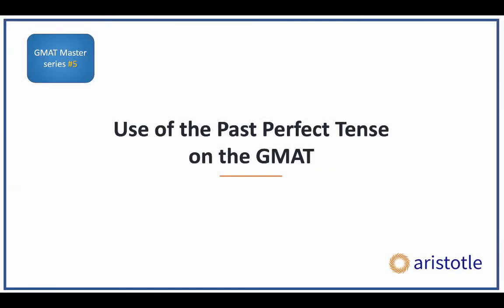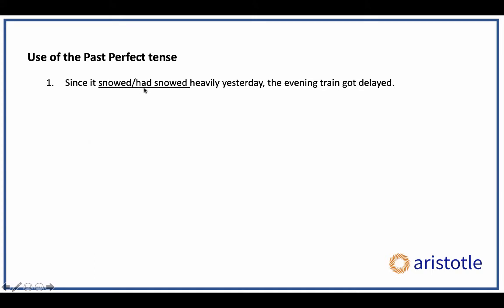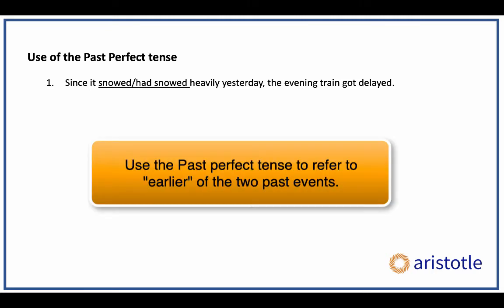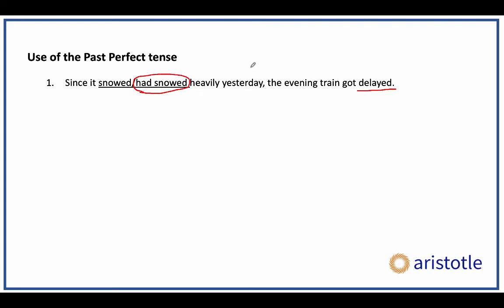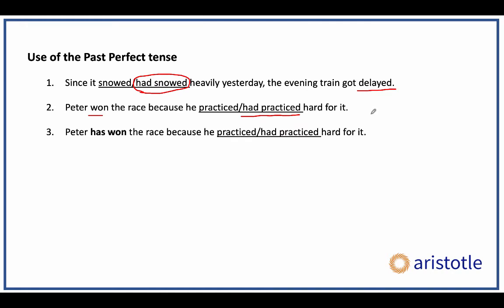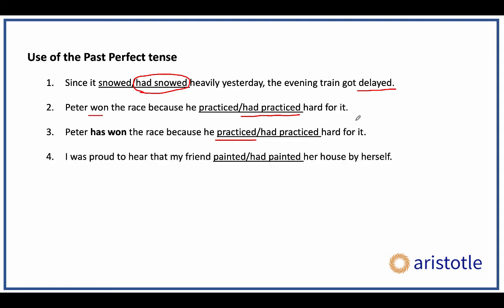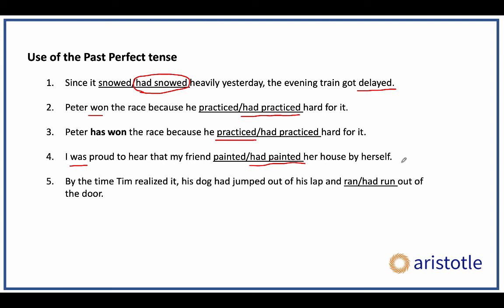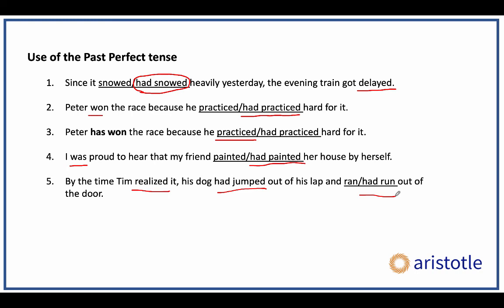How is the Past Perfect tense tested? I GMAT SC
The videos in the GMAT Master series are intended to offer quick fixes to all the tricky Grammar and Reasoning concepts tested on the GMAT.  View these as part of  your prep or as last minute revision before test day.

View the index of all the videos in the GMAT Master series